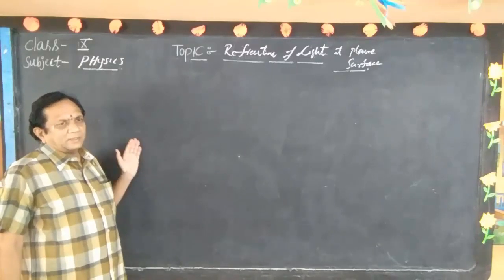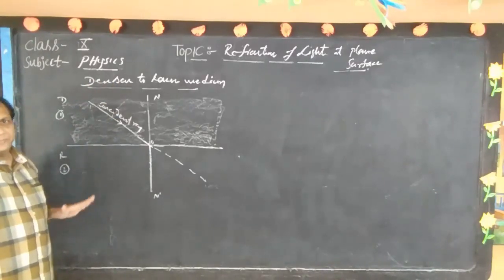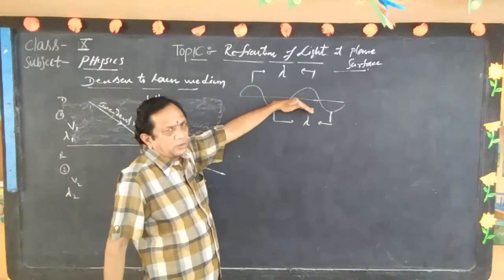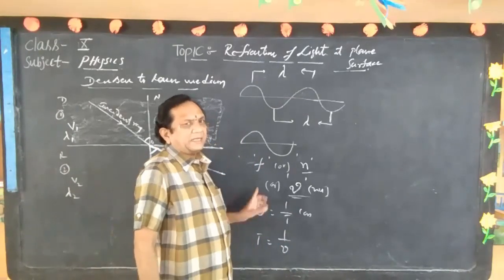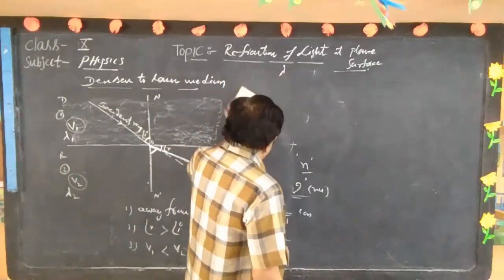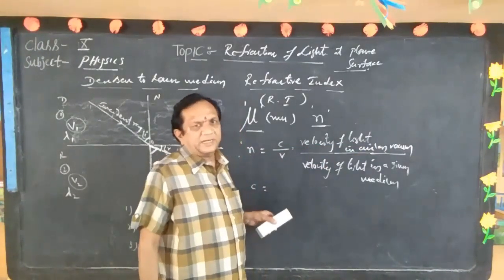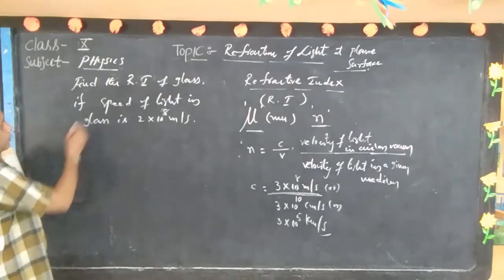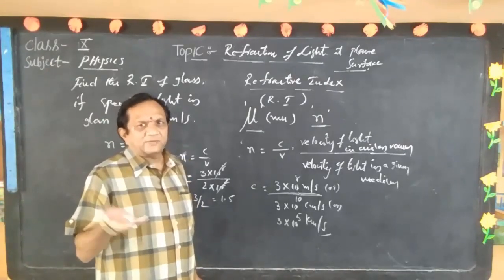GOPIKRISHNA SCHOOLS ONLINE CLASSES, 10 PHYSICS, TOPIC: REFRACTION OF LIGHT AT PLANE SURFACE, DAY -4